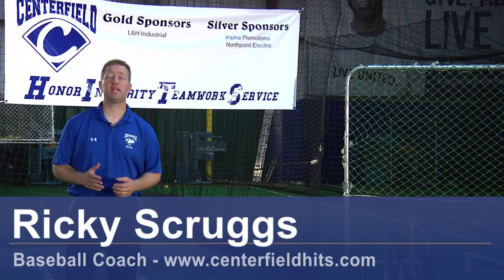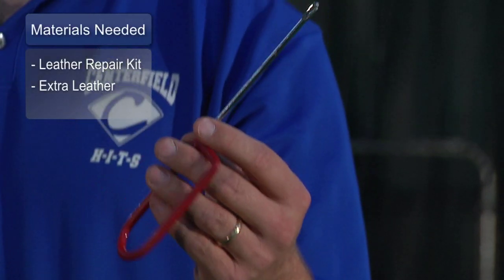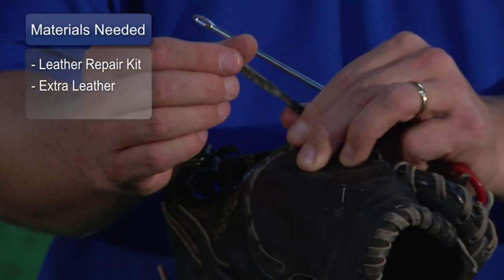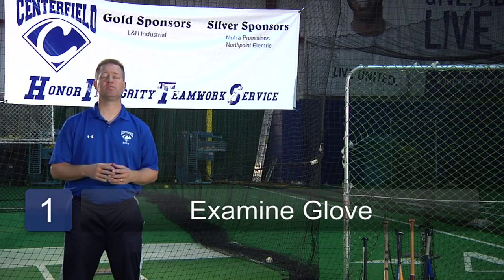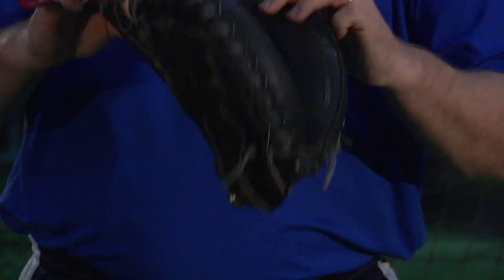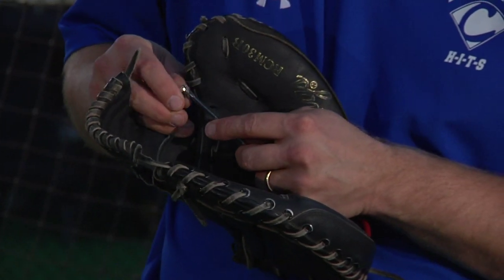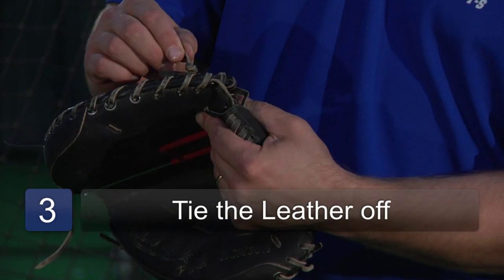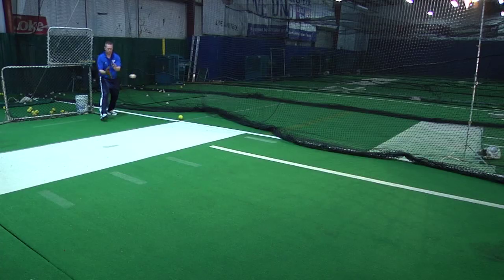Baseball Tips : How to Lace a Baseball Mitt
To lace a baseball mitt, you'll need to examine the glove to see exactly where the lacing goes. Lace your baseball mitt correctly with advice from a professional coach in this free video on baseball tips.

Bio: Ricky Scruggs was a state champion in high school, played in the junior college world series two years in a row and was on the division 1 all-big west team at UNLV.